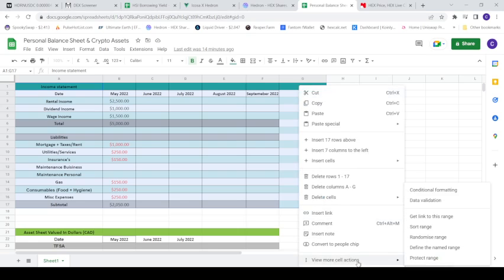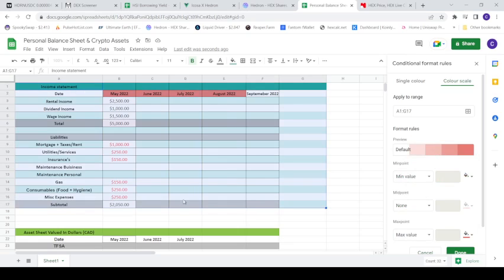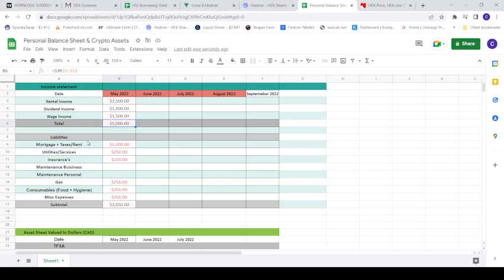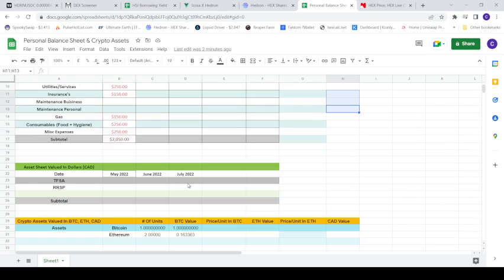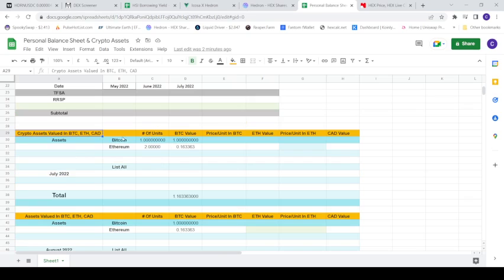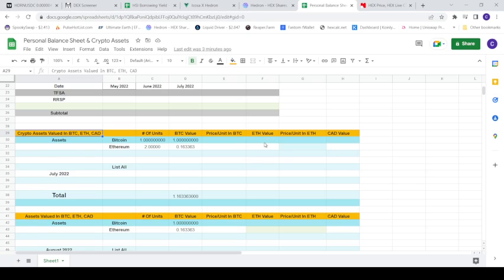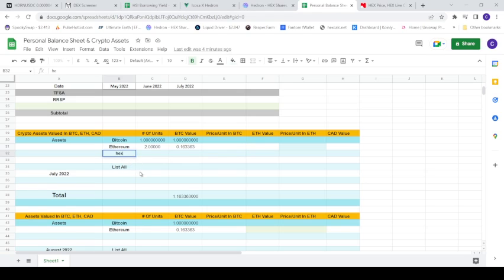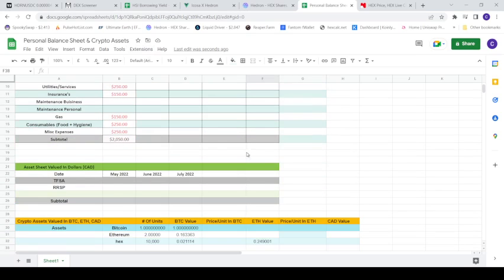Invest Efficiently Into the Crypto Markets - Budget Balance Sheet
In this video I talk about staying organized in your personal finances. Learning this has greatly increased my ability to save money and invest into the markets.
Here's the link to the google sheet so you can try it out for yourself!